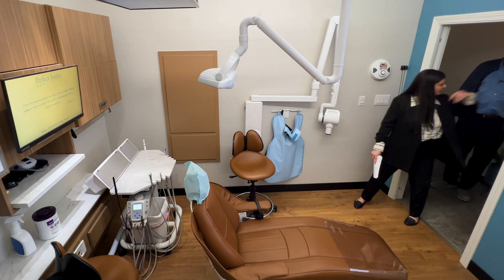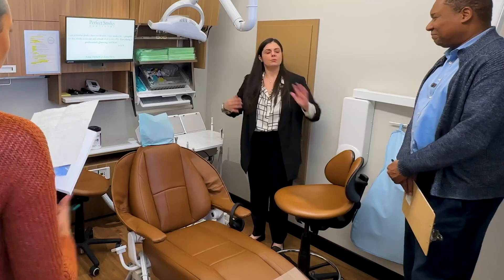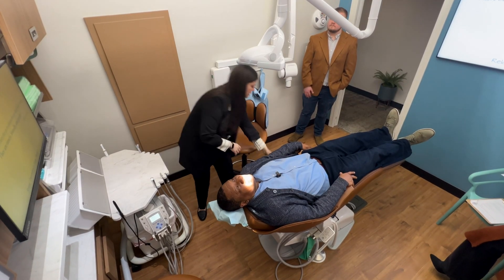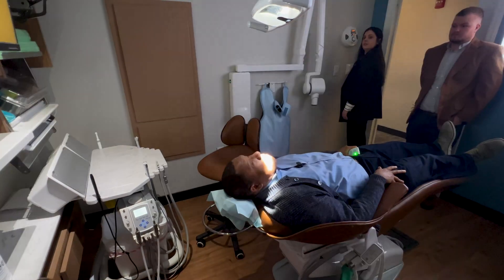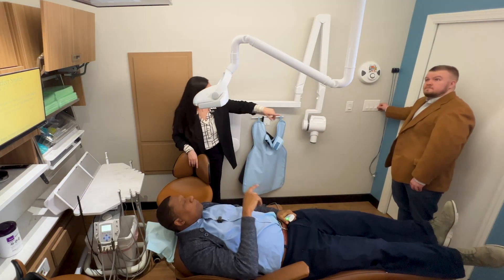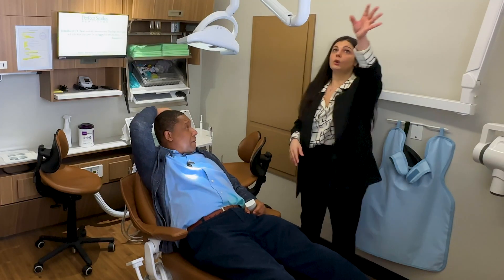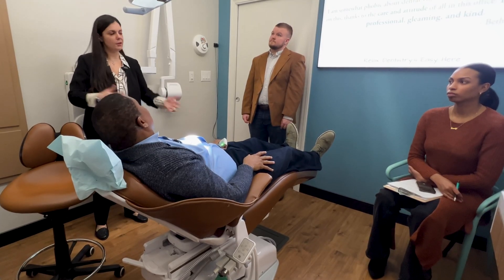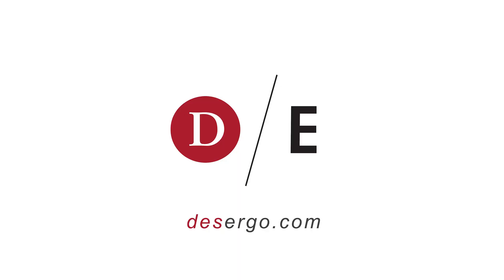Dental TX Room Lighting For Provider Flexibility And Patient Comfort - Oral, Room, And Task Lights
Erica St. Pierre, Practice Liaison and Senior Clinical Coach at Design Ergonomics has a conversation with Dr. Shaun Massiah about the role of the Ergonomic Products Aurora LS Operatory Lighting system in creating provider flexibility and a comfortable patient experience. With the Aurora LS, targeted task lights can be used to provide clear illumination for providers while room lights are dimmed to create a serene environment for the dental patient.

The Aurora LS is the industry’s only fully integrated light incorporating full room, spot, and intraoral lighting with patient media. This unit condenses all illumination needs into a single, elegant fixture.

Using all LED lights, the Aurora LS is significantly more energy efficient than comparable products, generates less heat, and conforms to the most stringent state regulations.

Thanks to the team at Smiles On The Upper Westside! We hope to see you again soon.